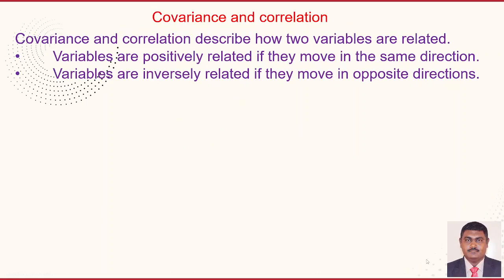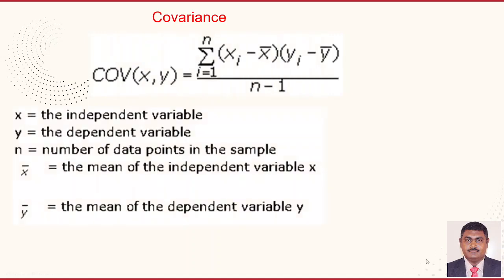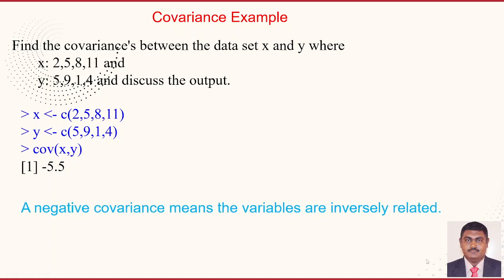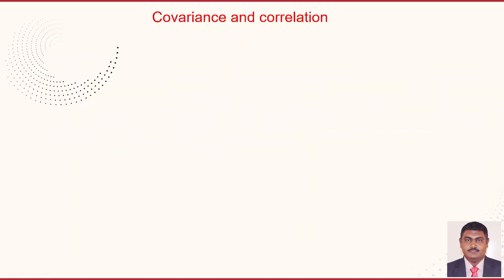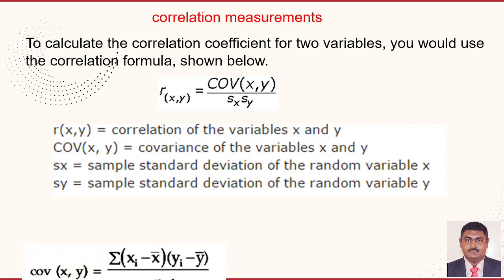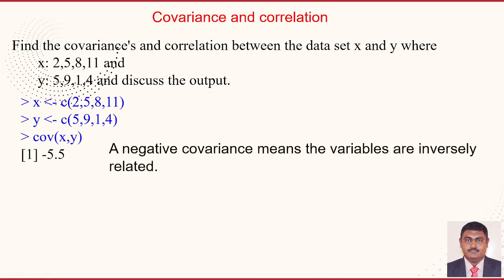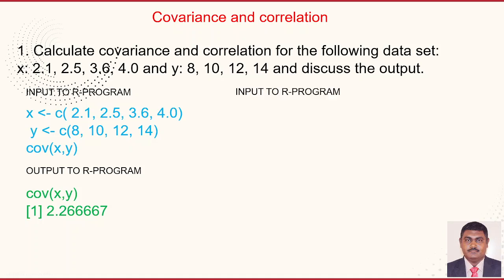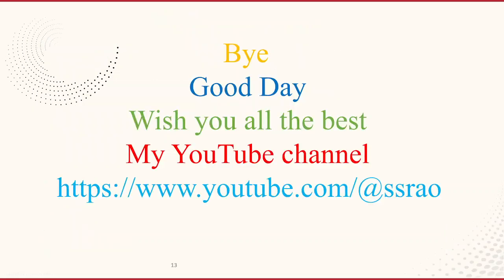Correlation and Analysis of Covariance using R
In this video covariance and correlation explained